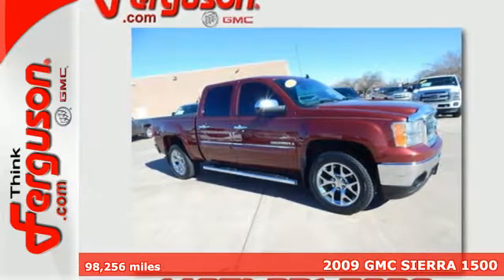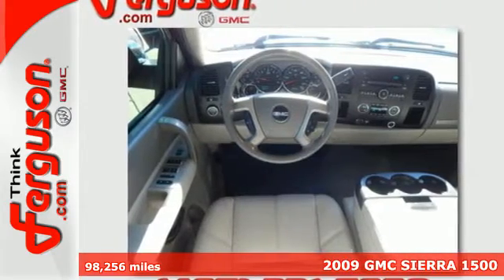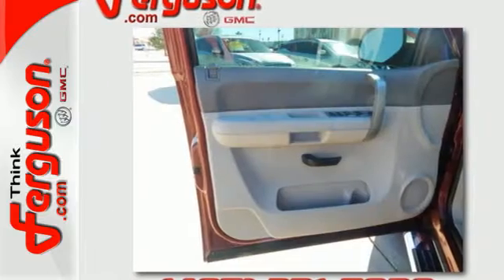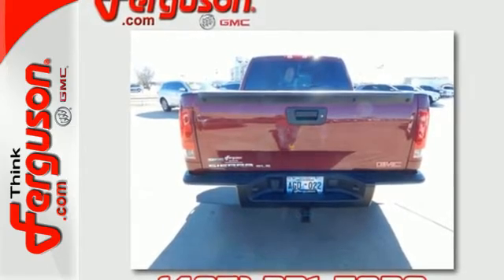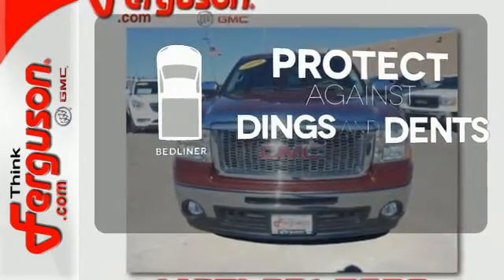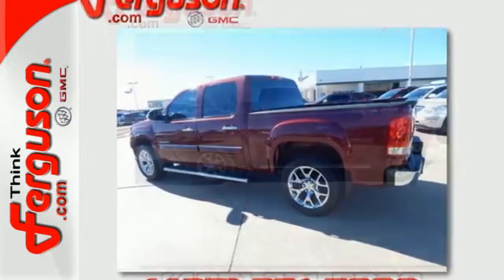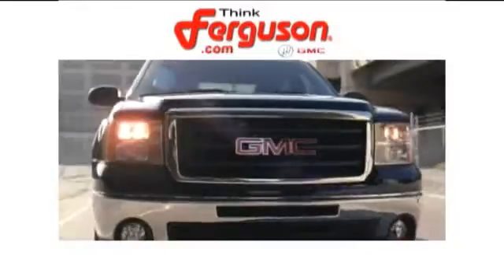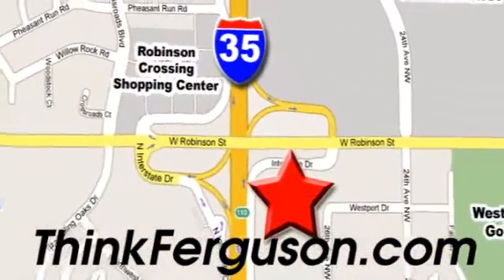Used 2009 GMC SIERRA 1500 Norman OK Oklahoma-City, OK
Year: 2009
Make: GMC
Model: SIERRA 1500
Trim: SLE
Engine: 5.3 Liter 8 Cylinder
Transmission: 6 Speed Automatic
Color: Red
Interior: Gray
Mileage: 98256
Stock #: G9849BB
VIN: 3GTEC23049G245963

Address:
1015 North Interstate Drive